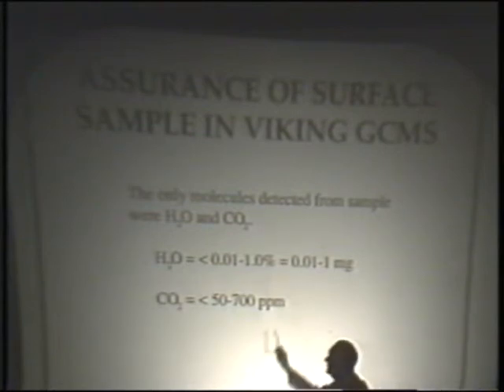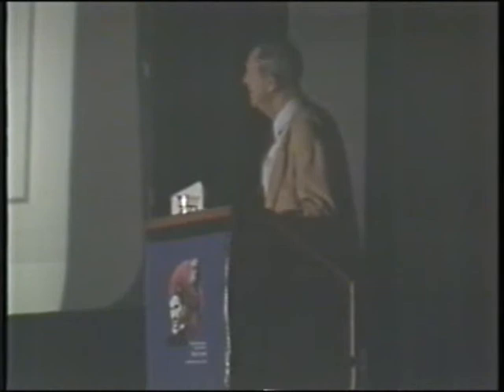The Oxidant on Mars Chemistry or Biology Part 4 of 7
Lecture delivered by Gilbert Levin at the International Telsa society.